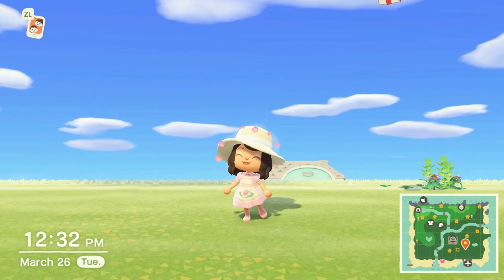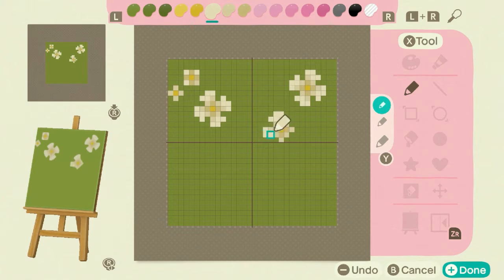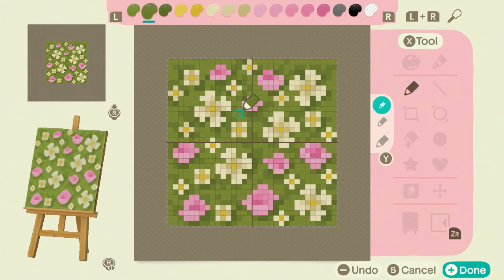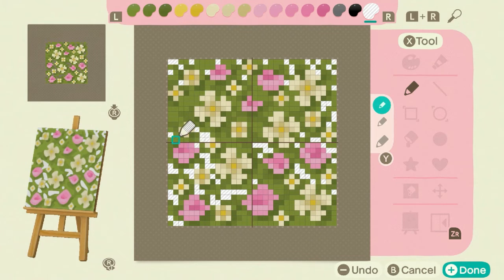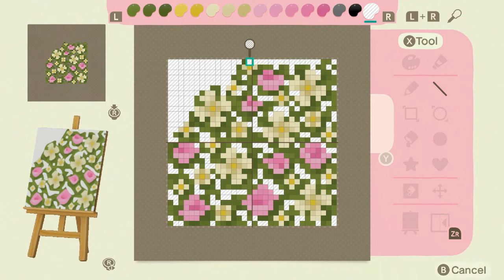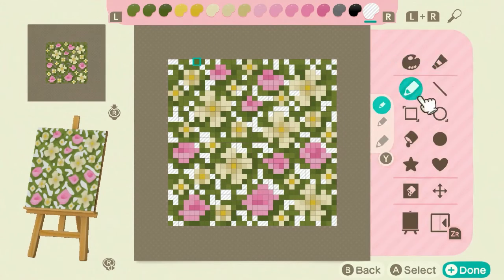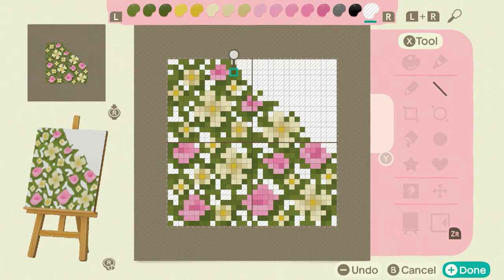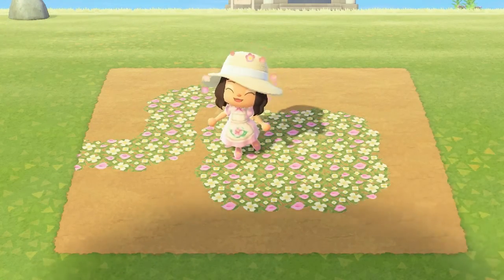TUTORIAL | Make This Beautiful Spring Flower Path Yourself!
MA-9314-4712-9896